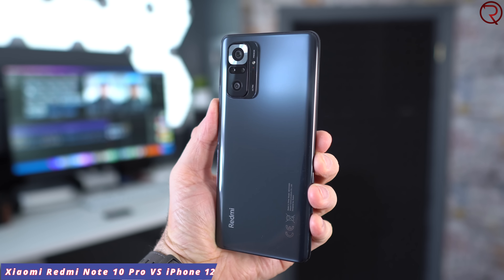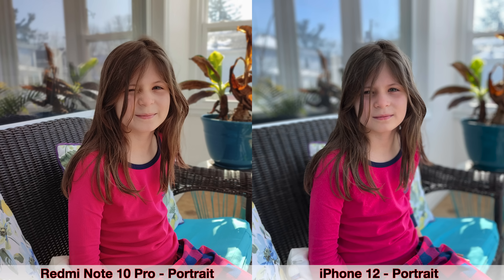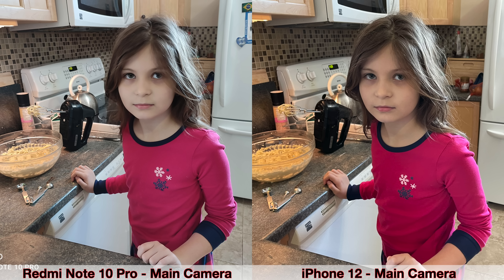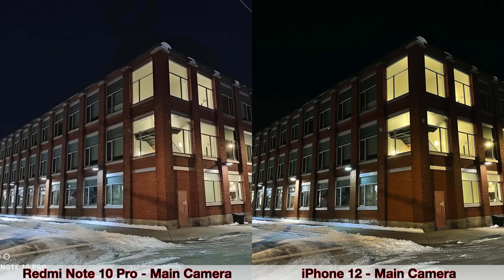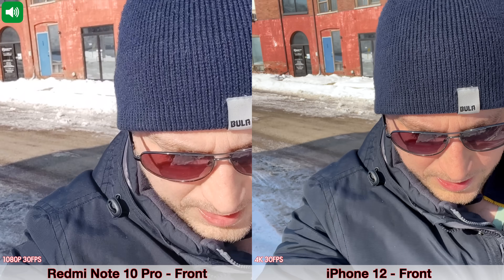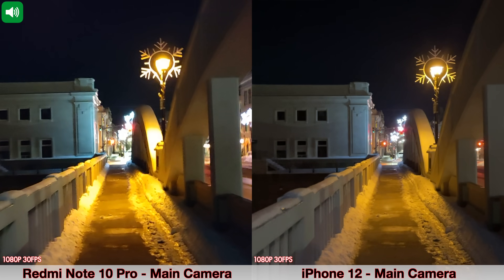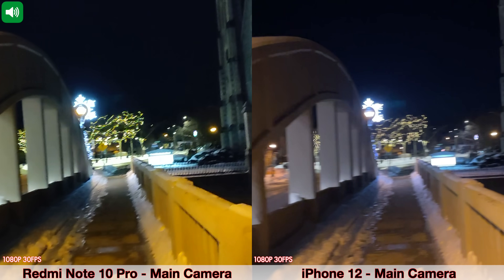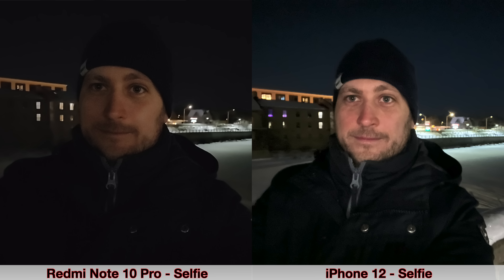Xiaomi Redmi Note 10 Pro VS iPhone 12 Camera Comparison - Surprising Results!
The complete camera comparison between the new Xiaomi Redmi Note 10 Pro and the iPhone 12.
 Throughout this video you will be able to see a variety of sample pictures and videos taken with the Xiaomi Redmi Note 10 Pro and the iPhone 12. I've included portrait mode pictures, zoom pictures, night mode pictures and much more!

0:00 - Intro
0:37 - Ultra Wide Daytime Pictures
1:18 - Portrait Mode Pictures
1:51 - Zoom Pictures
2:13 - Main Cameras Daytime Pictures
3:24 - Ultra Wide Night Pictures
3:46 - Main Cameras Night Pictures
5:06 - Sample Daytime Videos
7:50 - Sample Night Videos
9:32 - Sample Selfies
9:52 - Conclusion